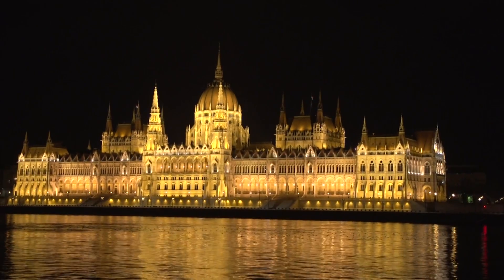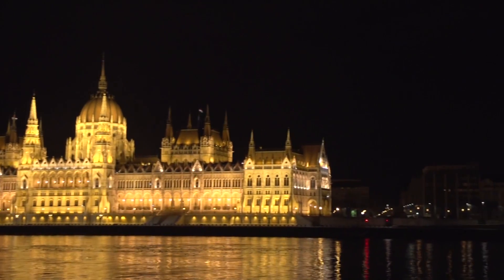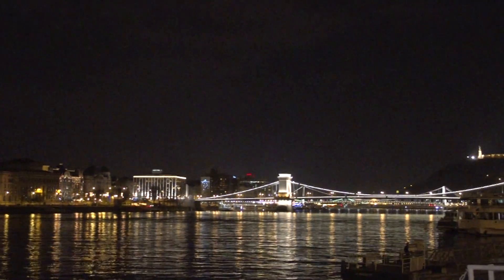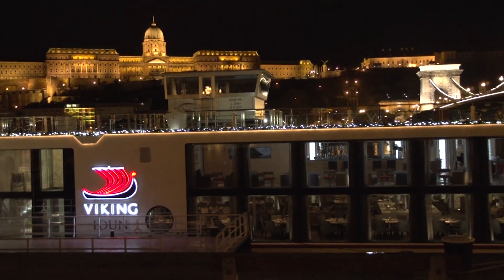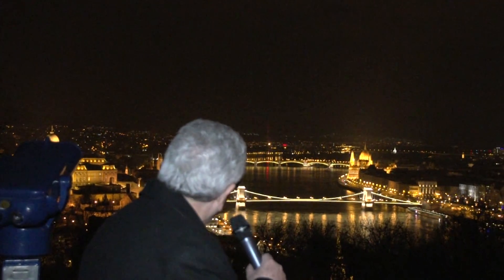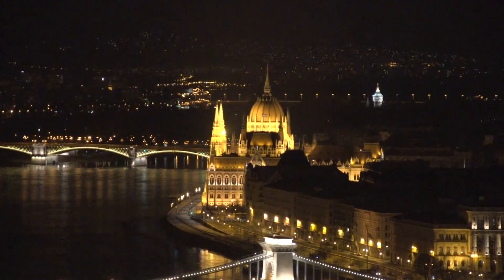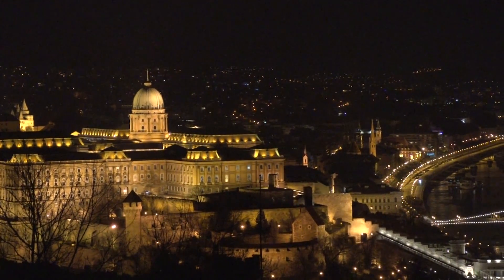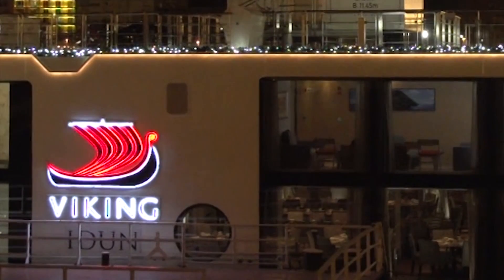Budapest at Night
Viking River Boat Cruise - Day 1 in Budapest.  See the river and lights on the buildings along the city's bank from high above the Danube River. Christmas cruise 12-22-14.